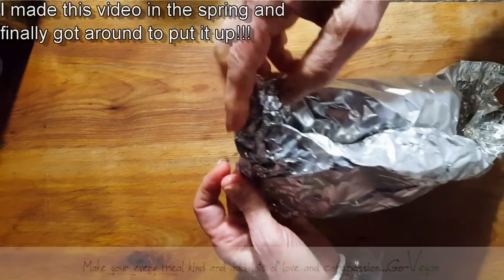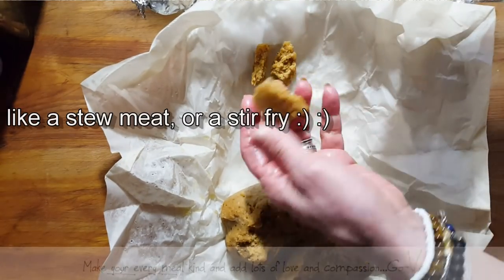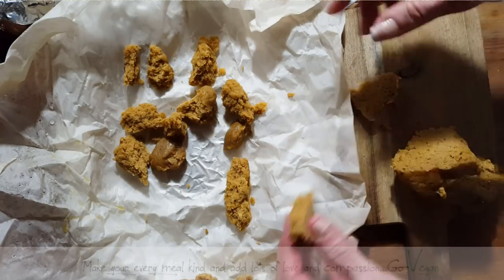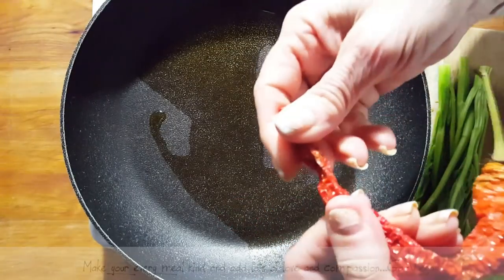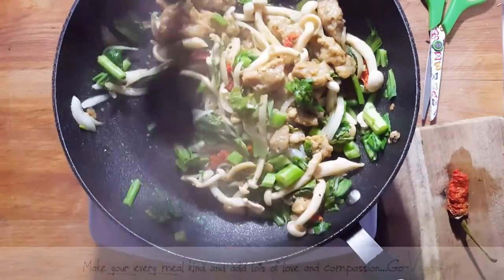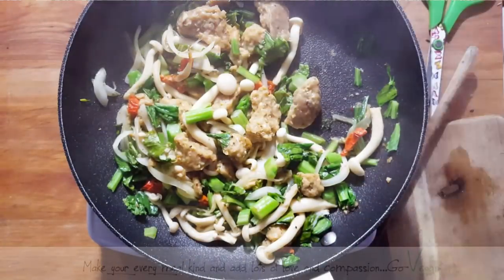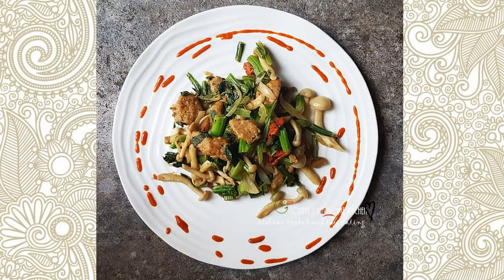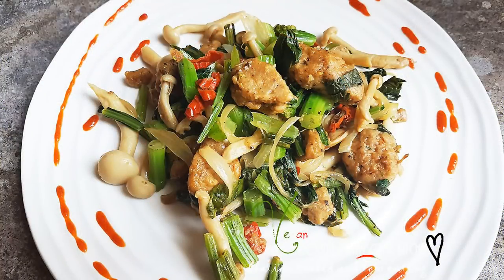GLUTEN FREE VEGAN MEAT VLOG - MY ATTEMPT | Connie's RAWsome kitchen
TRYING TO MAKE A GLUTEN FREE VEGAN MEAT SUBSTITUTE! FIRST TRY ENJOY

MONTREAL, QUE.